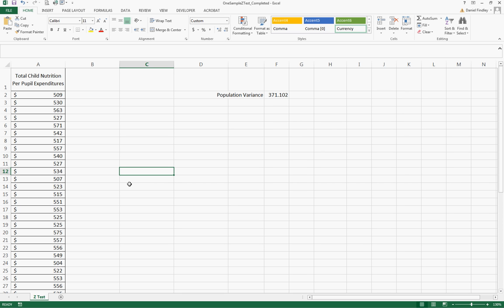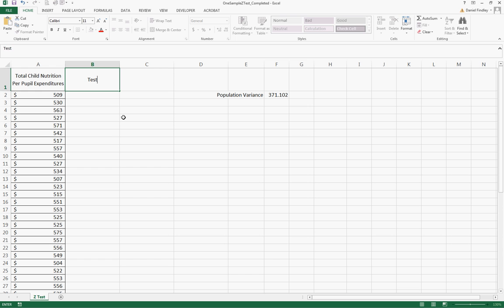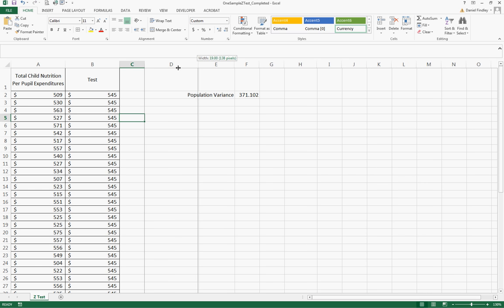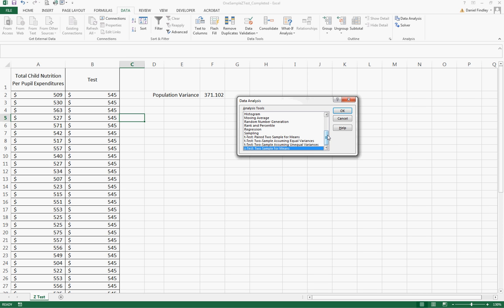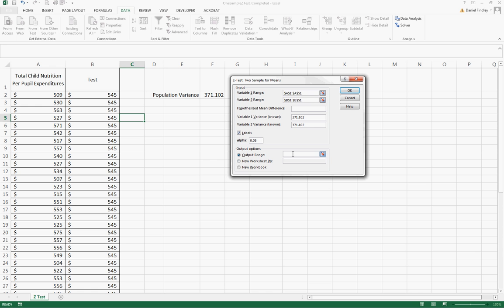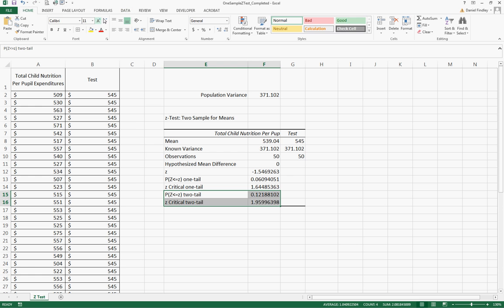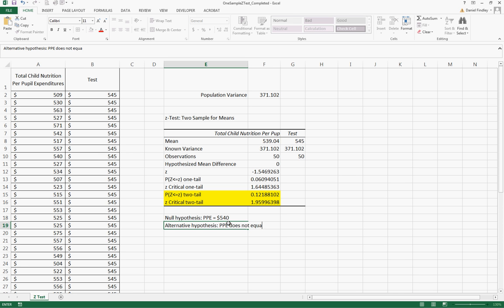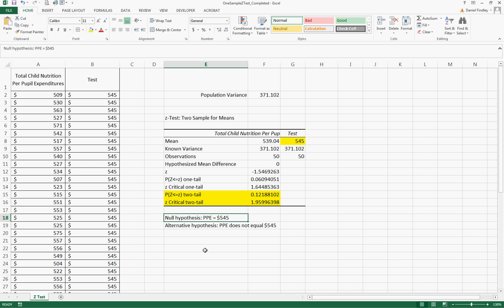One Sample Z-Test in Excel